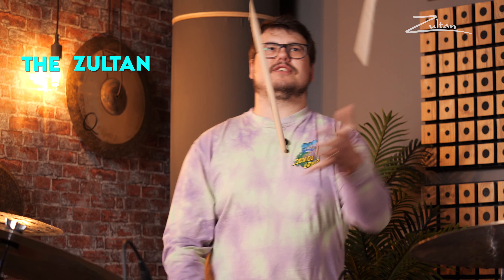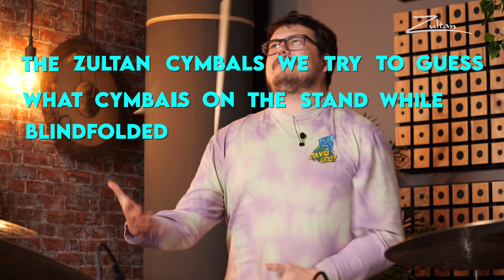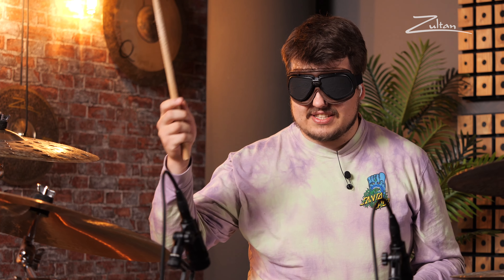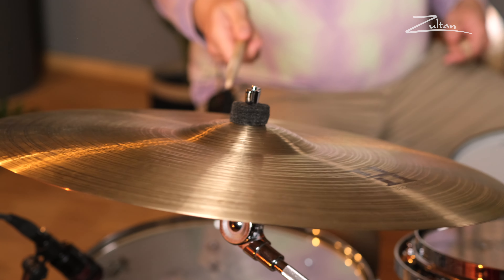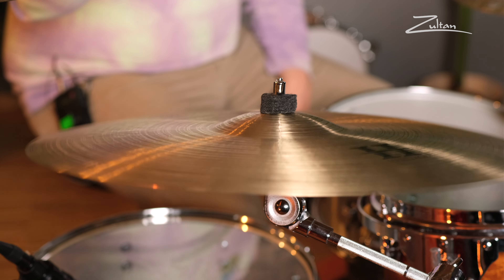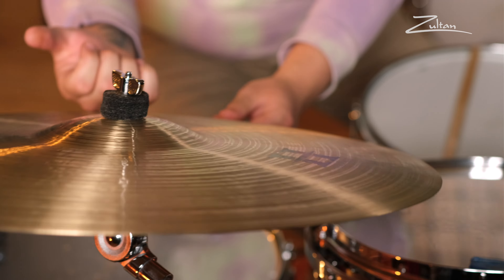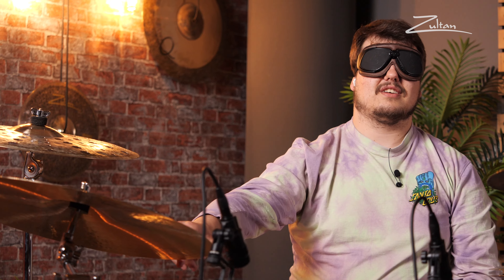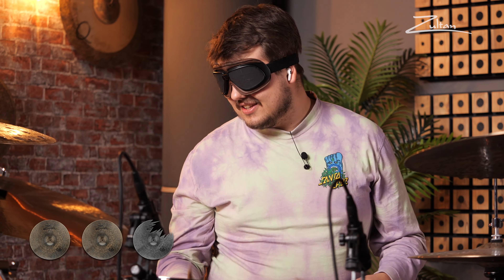Mystery Cymbal Gameshow | The curse of the odd-sized cymbal | Zultan Cymbals.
Is this week finally the week of Theo's demise ?? Find out in this week's instalment of the Mystery Cymbal Gameshow !!!